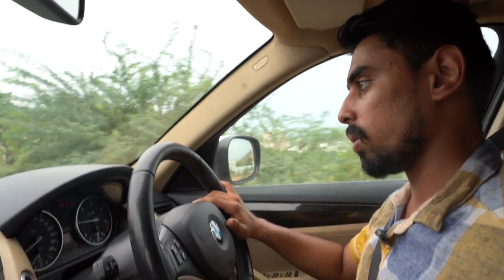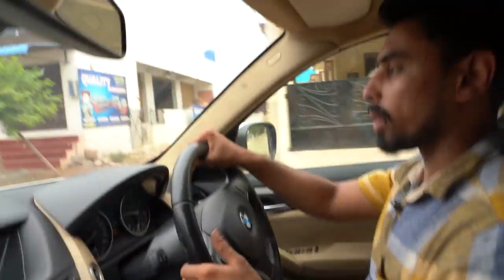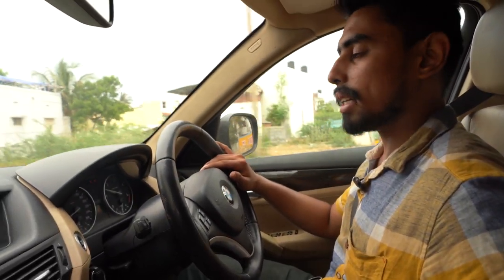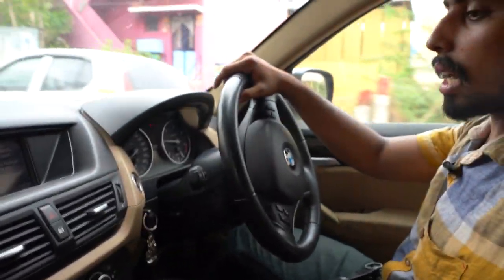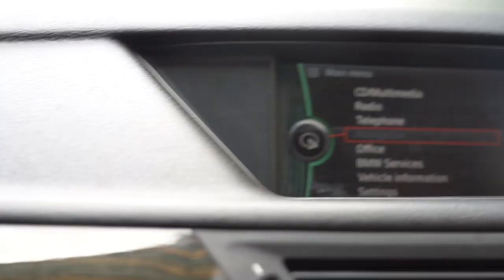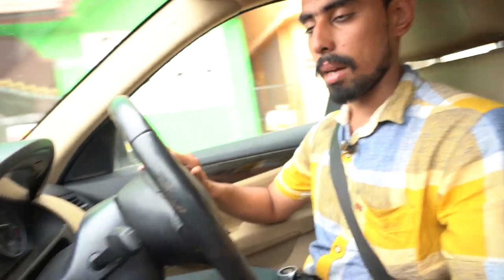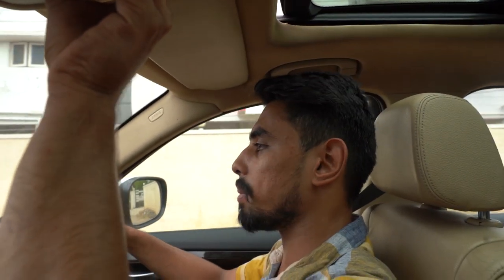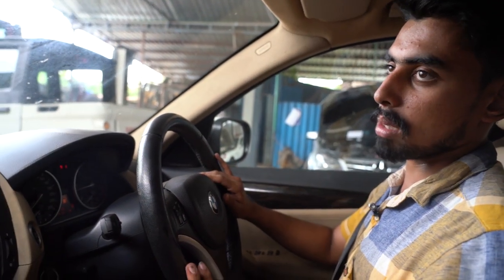BMW X1 CAR - INTERIOR FEATURES எப்படி இருக்கு? | Vahanam